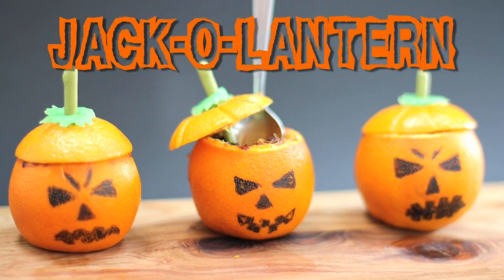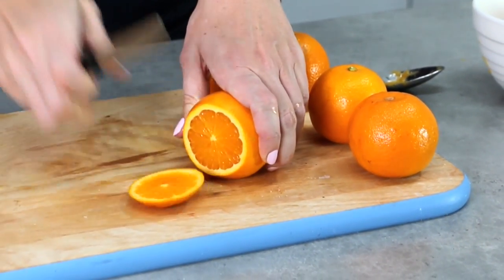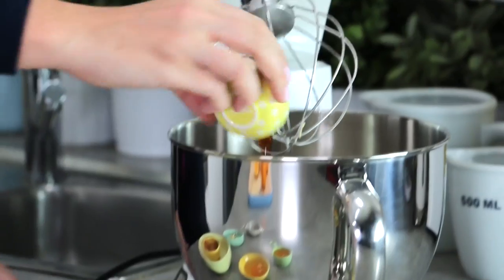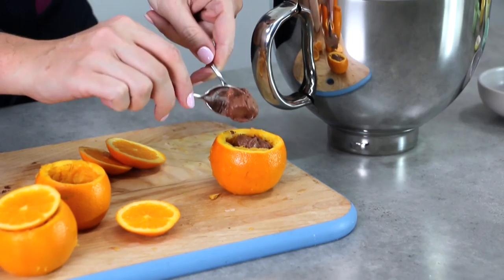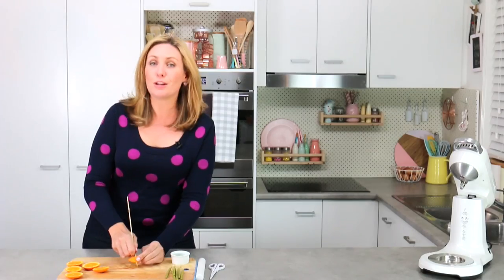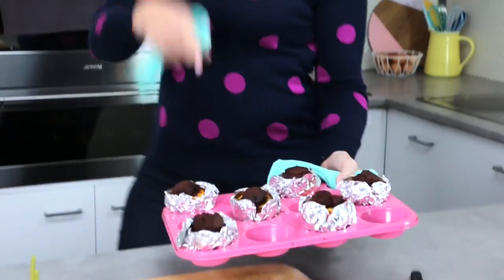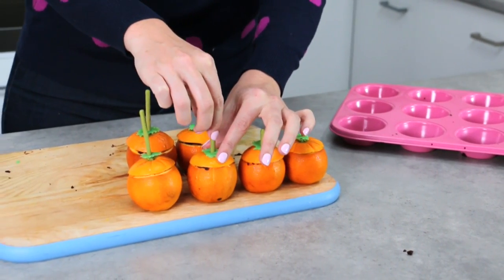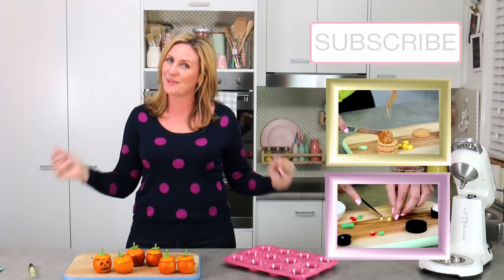HALLOWEEN Pumpkin Cupcakes! Jack O Lantern Mini Cakes in ORANGES!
Today I baked little cakes in oranges and turned them into awesome little Jack O Lantern Halloween Cupcake Treats!  More sweet than spooky, this is my first Halloween video for 2015 - make sure you check out my full Halloween Playlist below!

Ingredients:

6 Oranges
Green Pocky
Green Jelly Bellys

Cupcake Batter:
30g | 1oz cocoa (unsweetened)
1 large egg
120g | 4oz self raising flour (or use plain flour and half a teaspoon of baking powder)
65g | 2oz butter
65g | 2oz sugar
1/2tsp vanilla essence
1/3 cup water or juice from your oranges

Tools:
Cupcake tray
Foil
Electric mixer
Spoon
Knife
Skewer
Fondant rolling pin
Scissors
Serrated edge knife
Edible marker/Sharpie